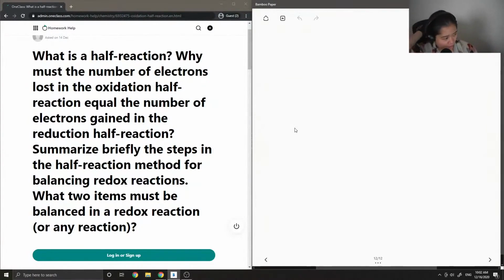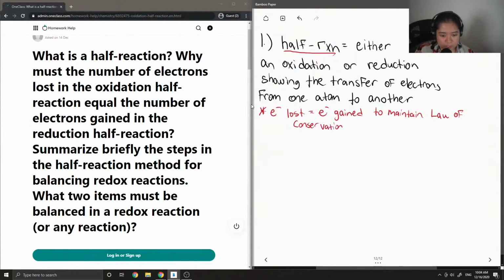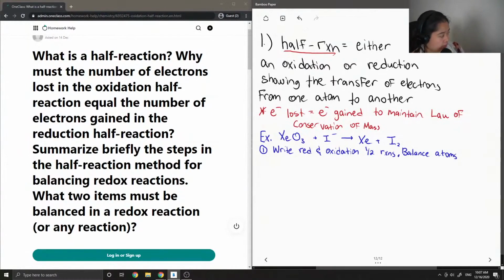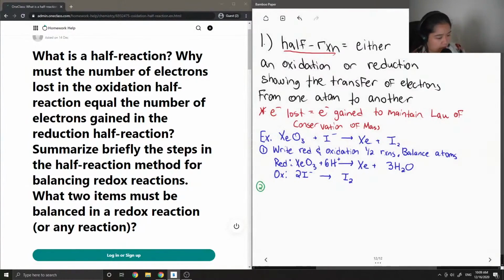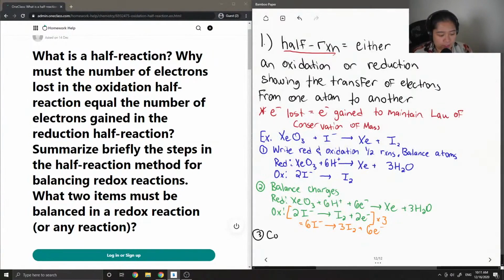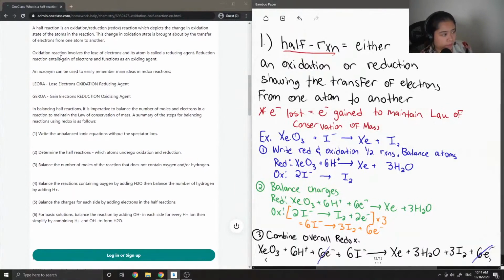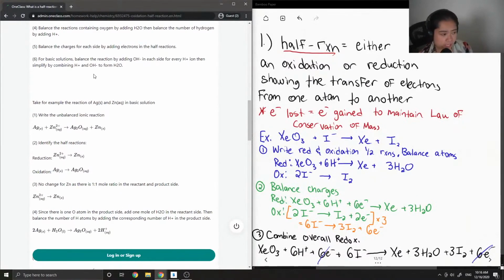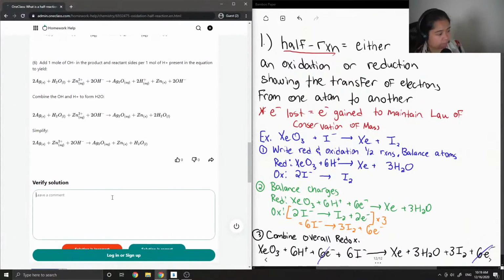What is a half-reaction? Why must the number of electrons lost in the oxidation half-reaction equal